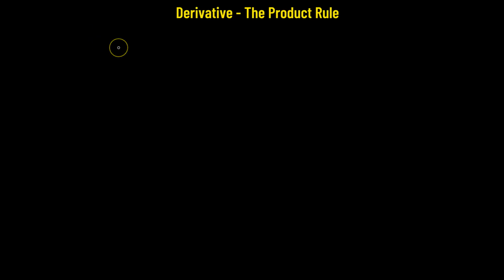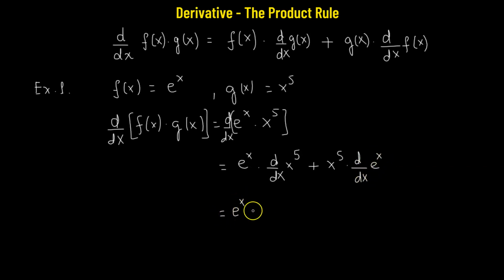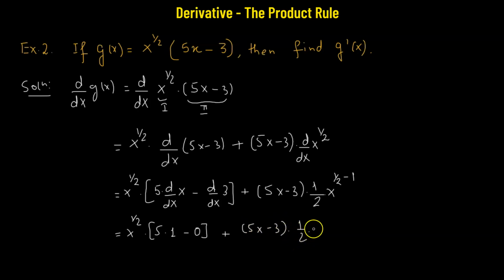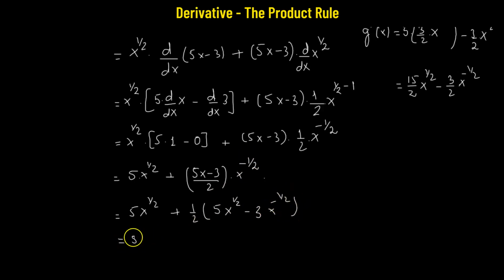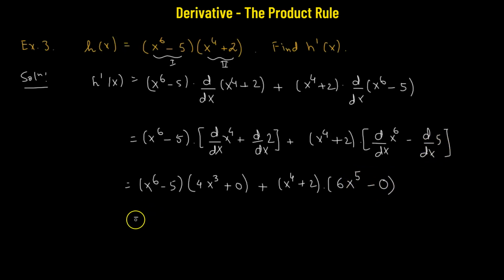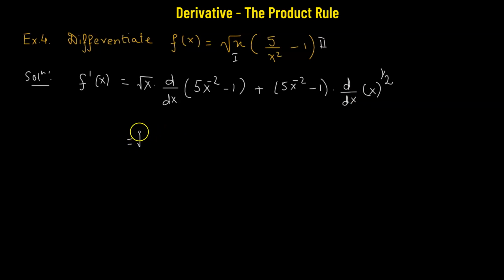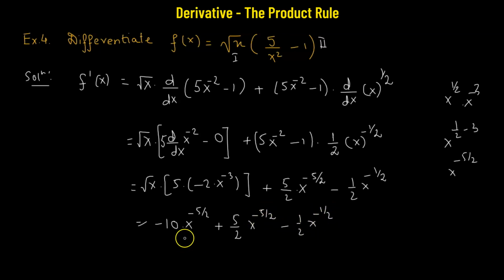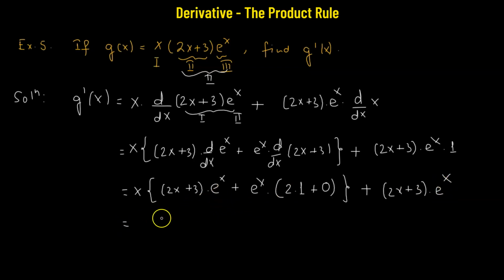Calculus 1 | Lecture 10 - Derivative - The Product Rule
Welcome to this helpful video that explains the product rule in calculus 1! The product rule is an important concept in calculus and helps to simplify the process of differentiating a product of two functions. This video will explain the concept in detail and provide you with some examples of the rule in action. We’ll also discuss how to use the product rule to solve problems. So sit back and enjoy the tutorial as we break down the product rule and its applications.

About